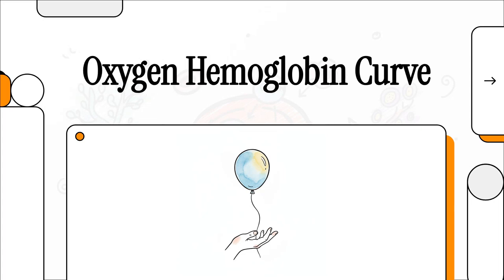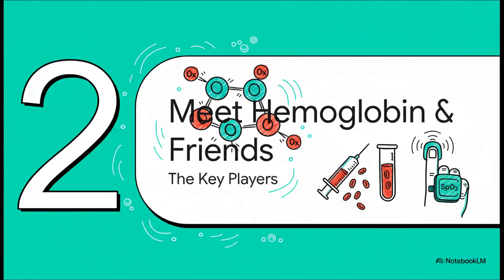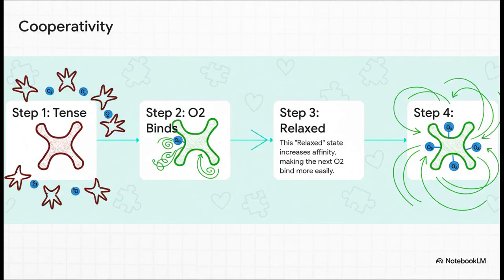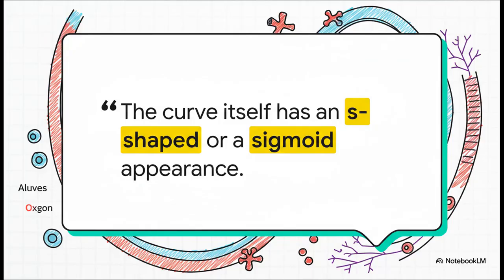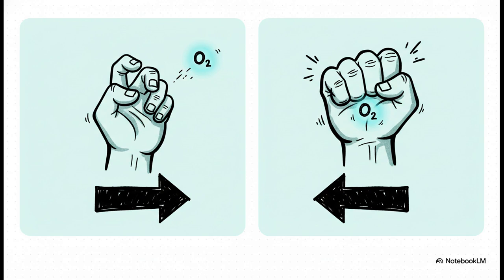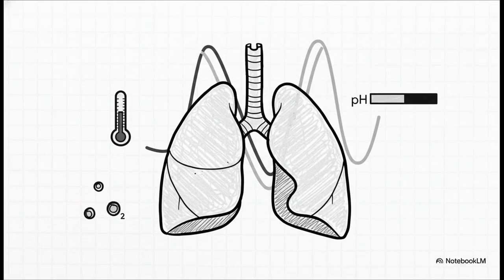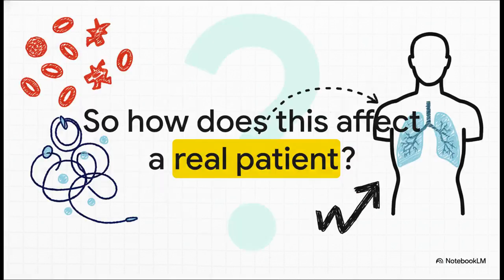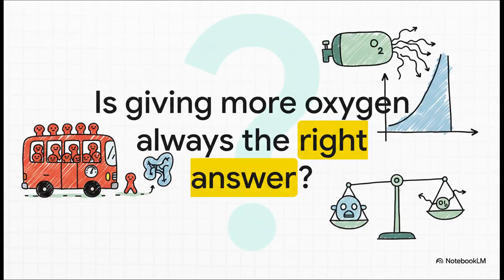🎯Oxygenation dissociation curve 🩺 videos series 33rd # shortvideo @Life_in_ICU_yt 👈Subscribe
ODC (Oxygen Dissociation Curve)
Definition:
Relation between PaO₂ and Hb saturation (SaO₂)
Shape:
Sigmoid (S-shaped)
🔴 Right Shift (↓ affinity, ↑ O₂ delivery)
↑ CO₂, ↑ Temp, ↑ 2,3-DPG, ↓ pH
👉 Good for tissues
🔵 Left Shift (↑ affinity, ↓ O₂ delivery)
👉 Poor tissue release
📌 Key Point
P50 ≈ 26–27 mmHg
↑ P50 = Right shift
↓ P50 = Left shift